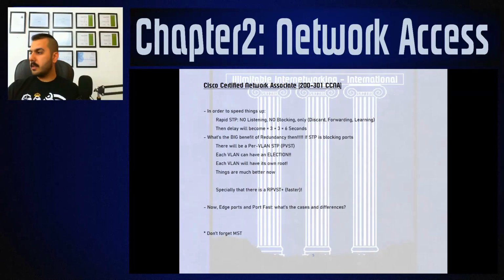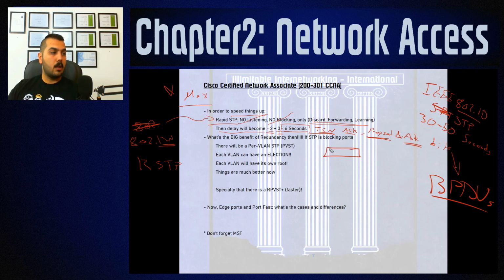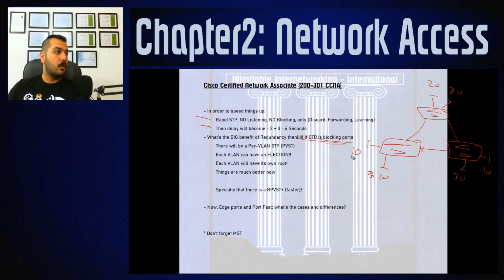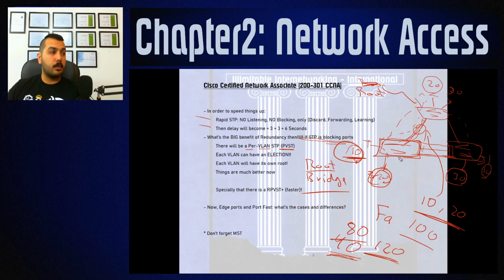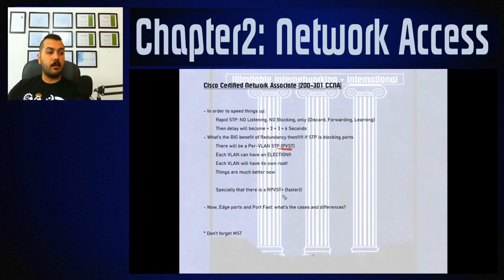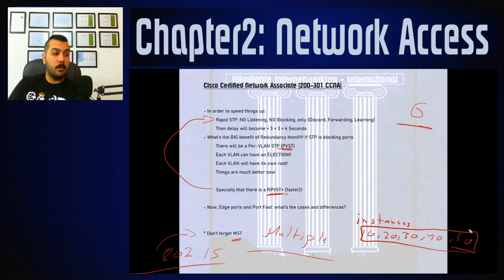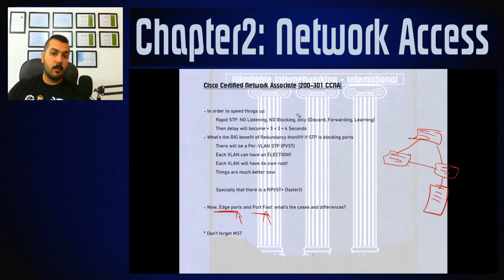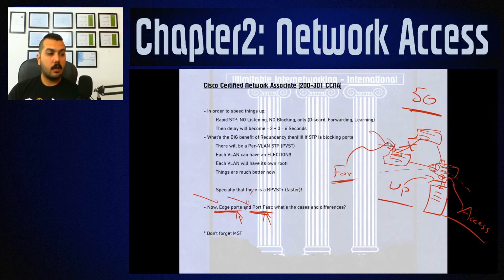28 - CCNA 200-301 - CH2: Spanning Tree Protocol - STP Versions